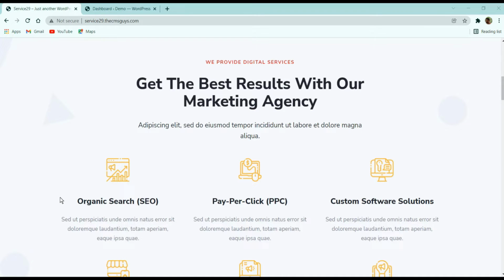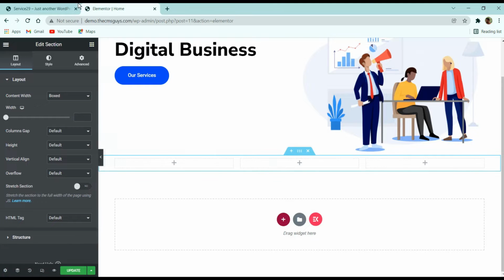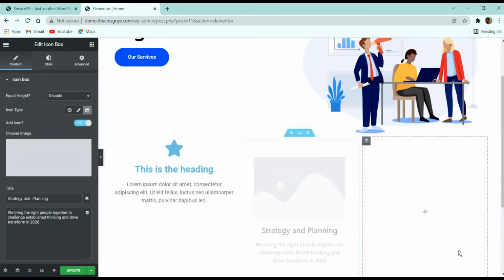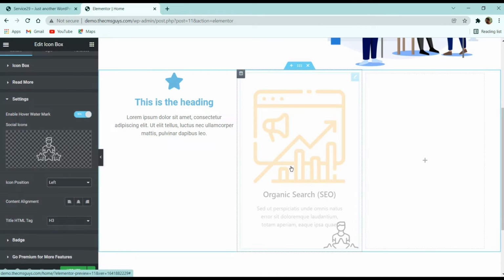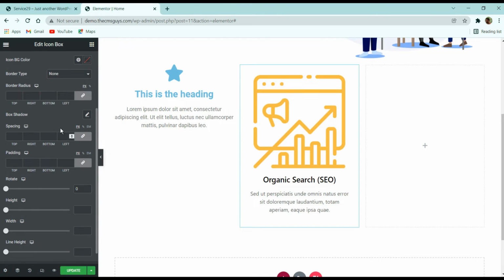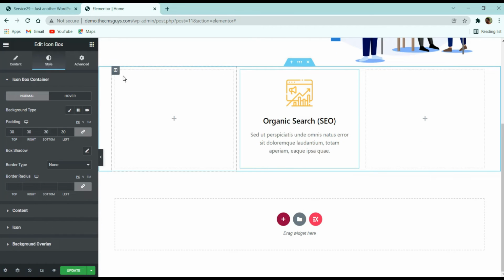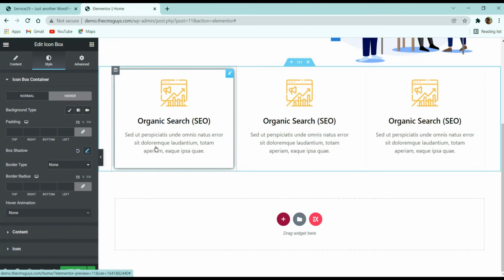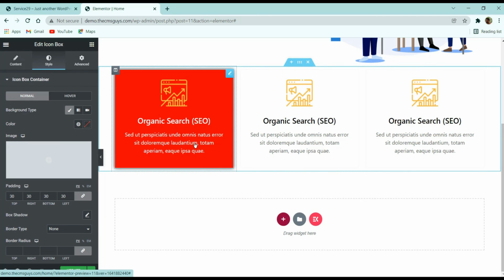How to Create a Icon Box in WordPress | 2022 | Elementor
We'll teach you How to Create Icon Box in under 7 minutes using absolutely free tools and themes. This is a complete step by step tutorial based in Wordpress.